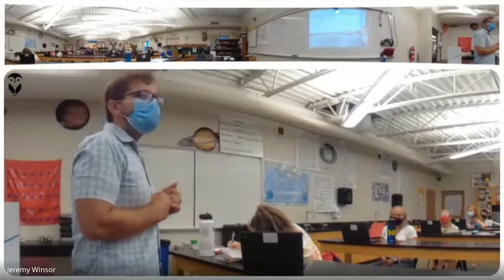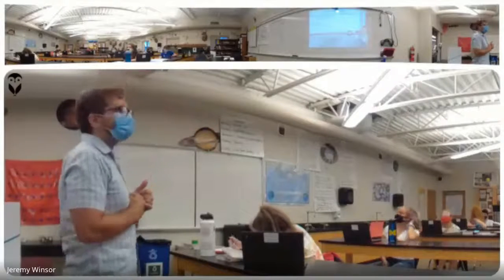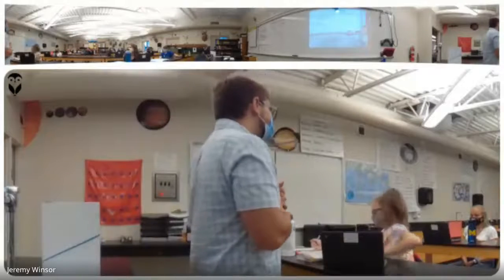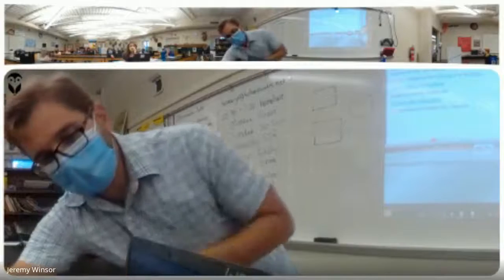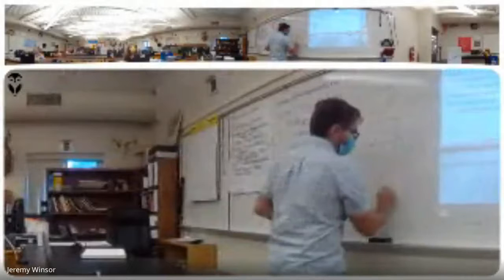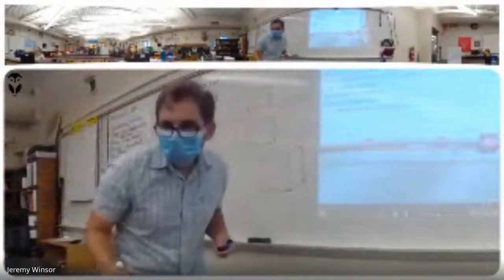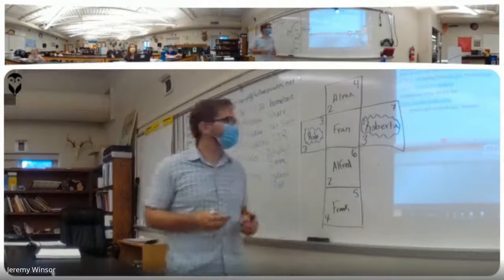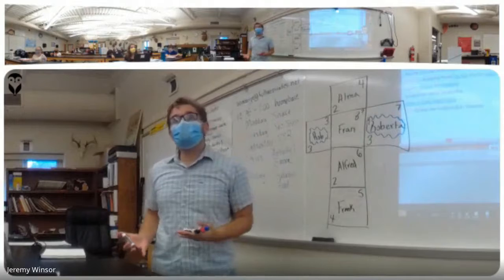Mystery Cube Lesson